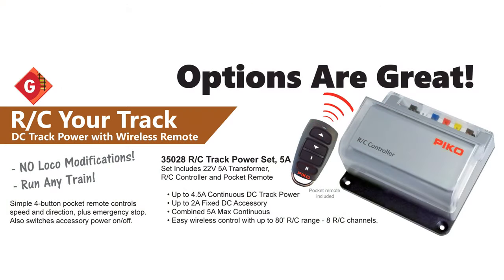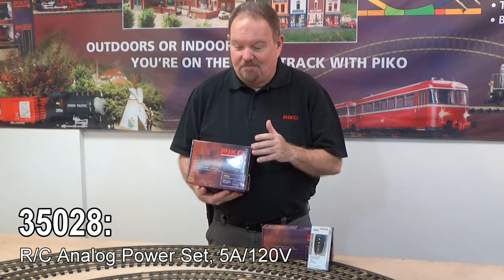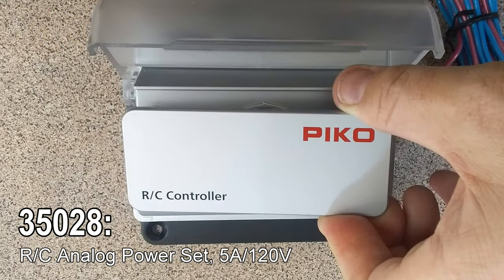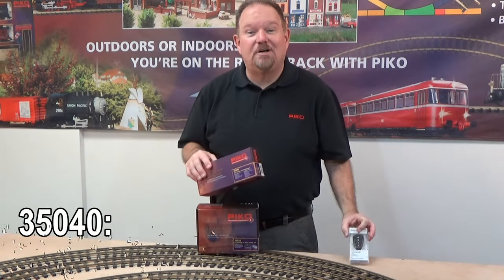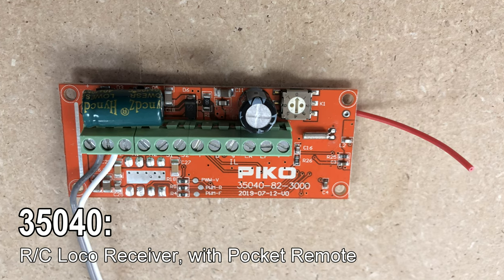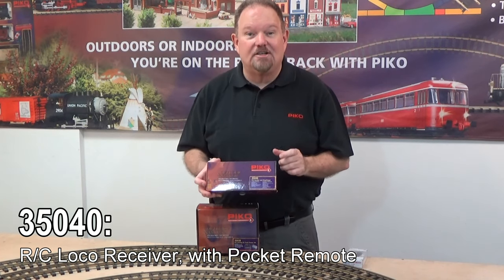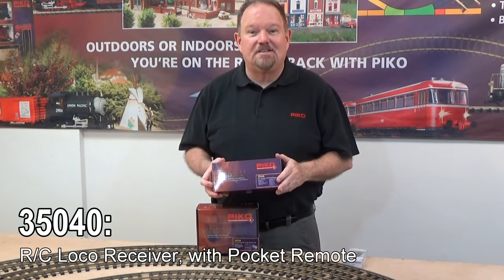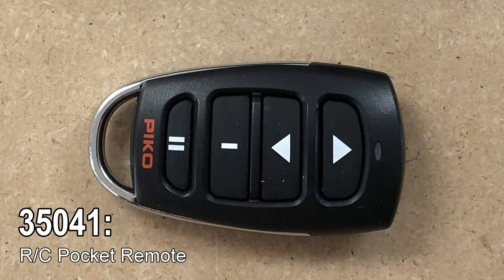September 2019 New Items: RC Options!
So much new G-Scale for September 2019, we broke it into multiple videos!  R/C power is part 2!
This Septermber video starts with PIKO #35028 which is our new 5Amp R/C Power Set for Analog Track Power.  This set combines the easy systems of analog power, with simple radio control and a pocket remote.  The system gives you the features of DCC, but simpler!

Next up is the 35040 Receiver with Pocket Remote.  The system comes with an R/C receiver that handles up to 3.5 Amps of power per loco and can be installed on most brands of trains, of course including PIKO.  The receiver is all most folks will need, but in case you want to install the R/C receiver in a loco with DCC, with sound, or that runs on battery power - we have included a rectifier.  With these installs, you can control two separate functions of a decoder like a bell/horn and whistle. (Function button I and II on the remote give you control over those options.)

Finally, Jonathan wraps up with the 35041 Pocket Remote in case you lose one or just want an extra for a friend.

With 8 different R/C channels programmed in, you have the ability to run multiple trains very easily.  Its simple and it's only from PIKO!

We hope you enjoy your PIKO Trains.

About PIKO America:
Since 2010, customer all across North America have trusted PIKO America for a reliable supply of quality PIKO products including nearly 700 G-Scale items and over 1600 HO-Scale, N-Scale, and TT-Scale models trains, buildings, and accessories.